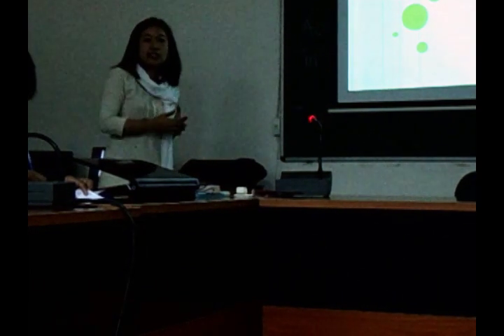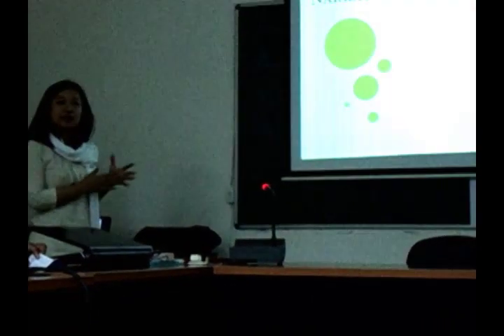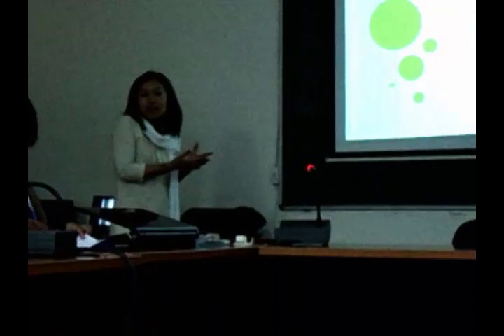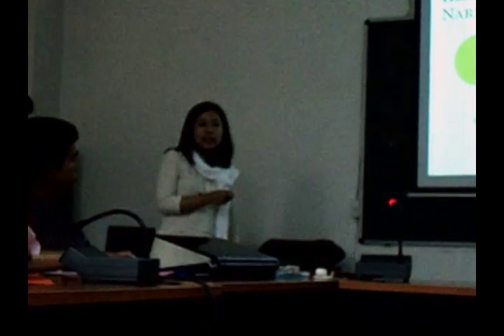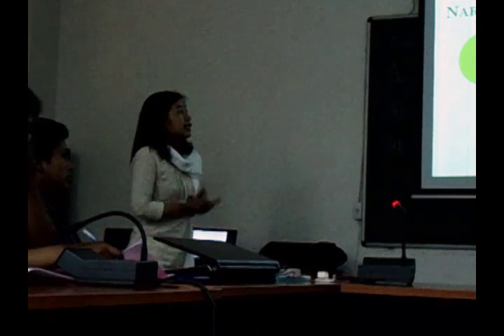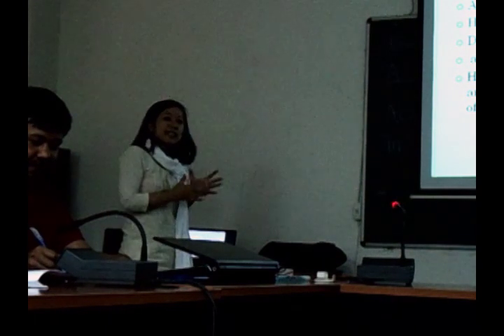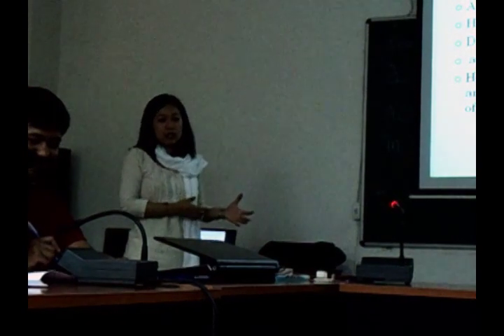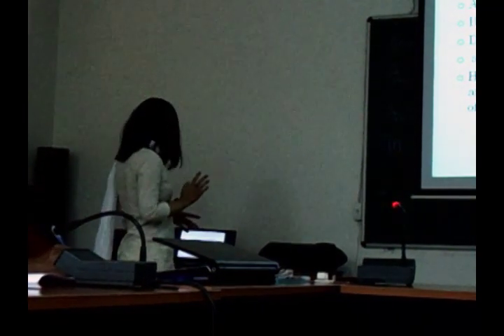Oinam Hemlata Scholars Day 2012 JNU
Health Care Pluralism in Manipur: Narratives and Experiences
By Dr. Oinam Hemlata, Ambedkar University, Delhi